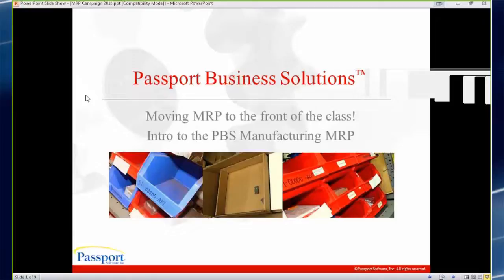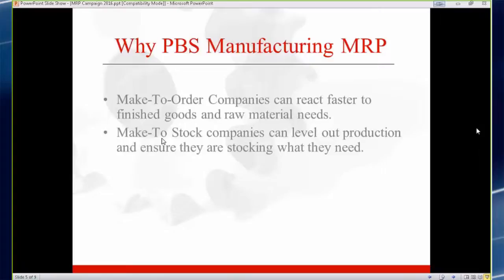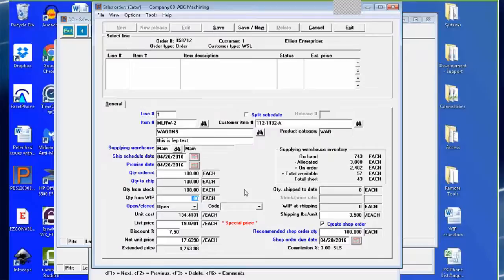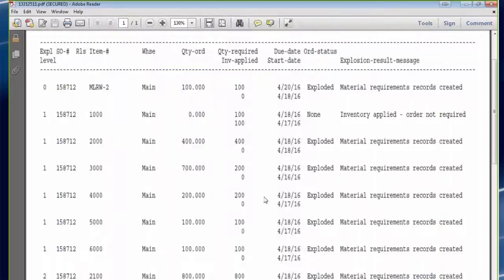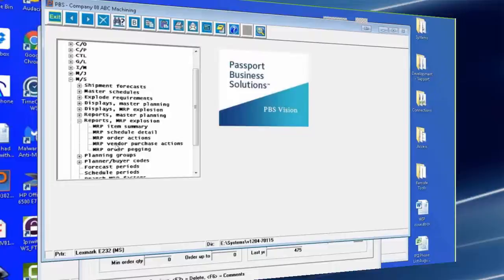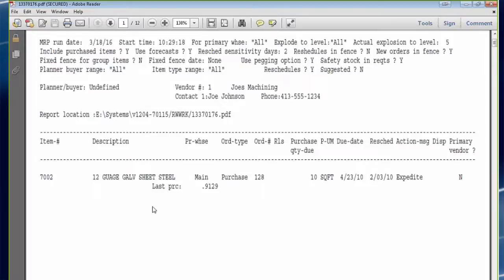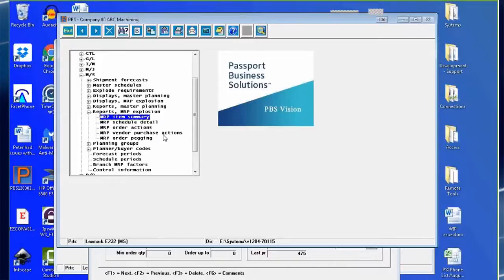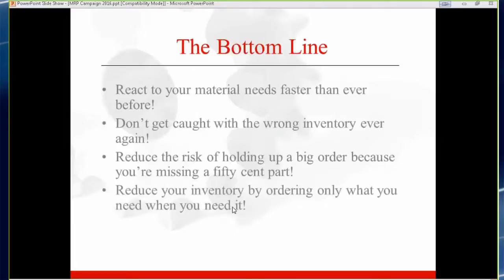Material Planning for the Smaller Manufacturer - PBS™ MRP for Small Businesses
Learn how PBS™ can help you run your smaller manufacturing company more efficiently using tools like their Material Requirements Planning Module. PBS MRP for small businesses can help you reduce inventory, reduce lead times and get your customer's orders out on time!

“What is Material Requirements Panning? MRP is a production, planning, scheduling, and inventory control system used to manage manufacturing processes. Most MRP systems are software based.

We have worked with numerous customers that have been doing this manually. The point is that you don’t really know what you’re missing.  Folks say, ‘We get by.’ The question is ‘How efficiently?’
Let’s explore this a little bit. We are going to talk about why we might use the MRP software. Here’s a fun part, we can reduce our inventory. Reducing inventory is a pretty big deal for a lot of companies.

I’d like to share an example of a company we worked with, we were encouraging to use the Material Requirements Planning in the system for a lot of years, but they were still doing that aspect of it offline.

I was logged in on a support issue, and I spotted that they had about 3 ½ years of an 80-cent part inventory, which represented $3-4,000 in money being tied up on that part.

The purchasing agent bought it because he got it for a nickel less than he would have paid for them otherwise. Its inventory that’s just an asset sitting on your shelf. It’s chewing up your capital.
Is he saving them money in the short hall, is he hurting them in the long haul, yes because that wasn’t the only item.

That was the jump off point to start implementing a Material Requirements Planning function.  So one of the things this can help us do is ensure that we have the materials on hand when we need it.

That’s a big deal. If we tell a customer we will deliver on May 1st, we want to deliver on May 1st. This is a tool that helps us ensure that we keep material flowing through in a timely fashion.”

181 Waukegan Rd #200
Northfield, IL 60093